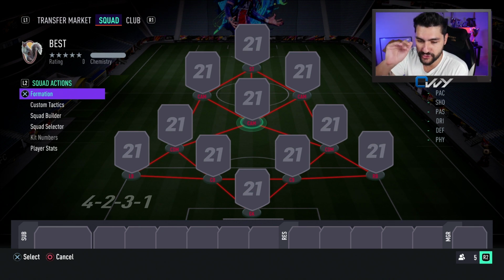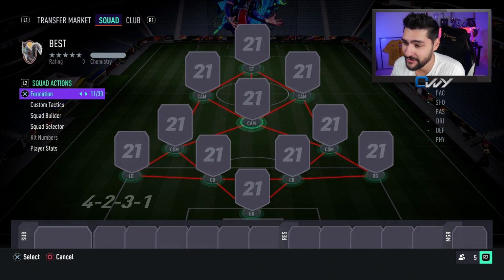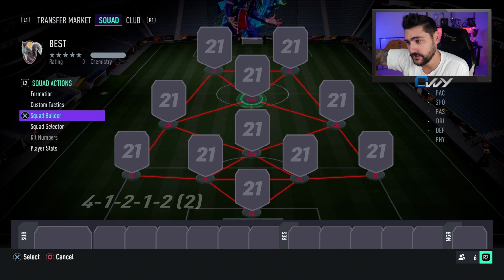FIFA 21 BEST FORMATIONS & TACTICS TUTORIAL! TOP 3 FORMATIONS TO USE IN FIFA 21 ULTIMATE TEAM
FIFA 21 BEST FORMATIONS TUTORIAL